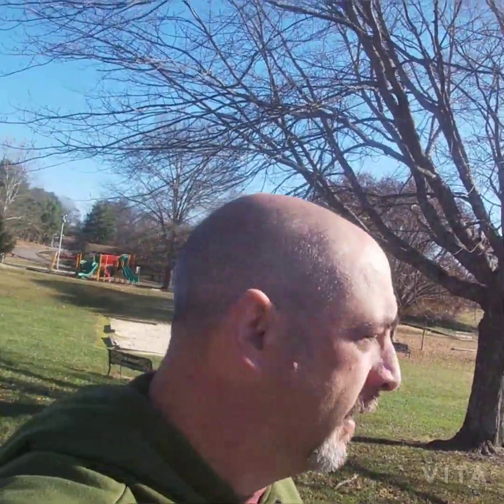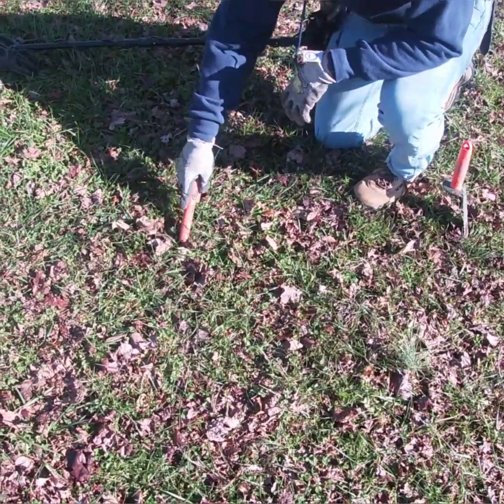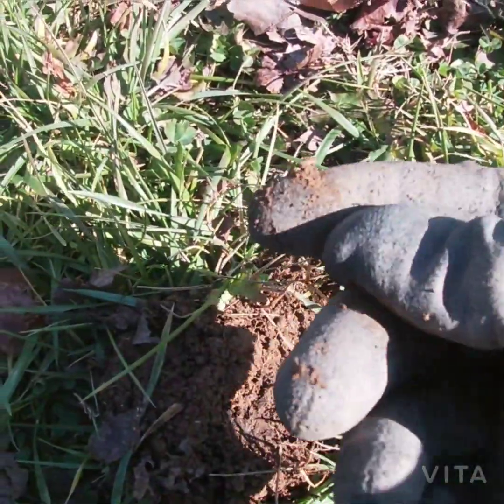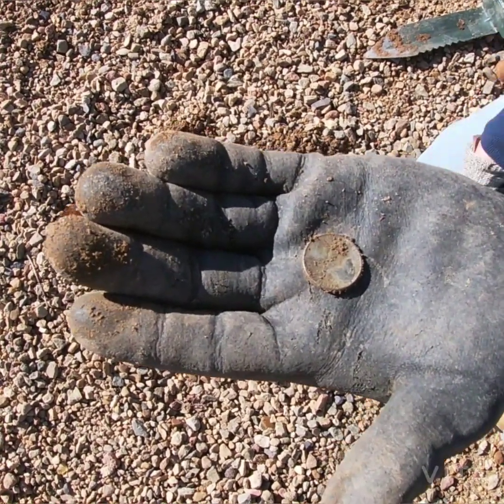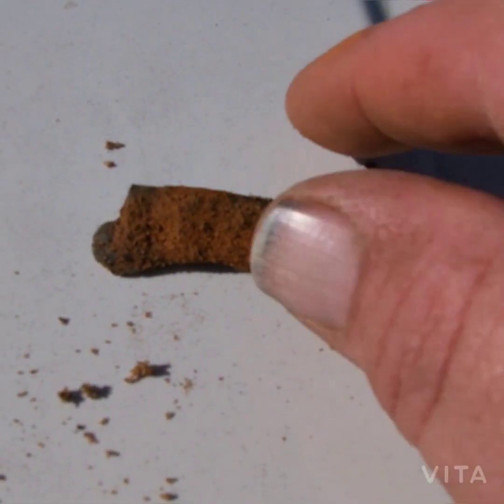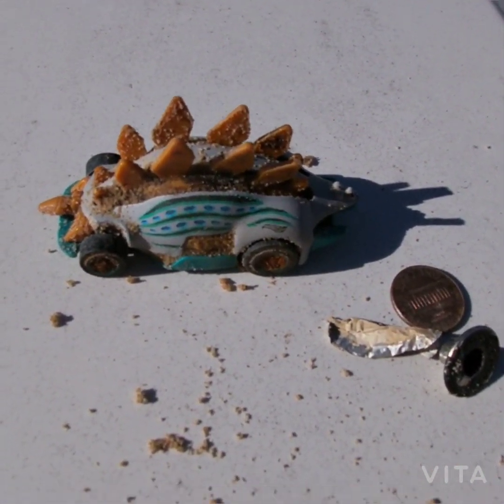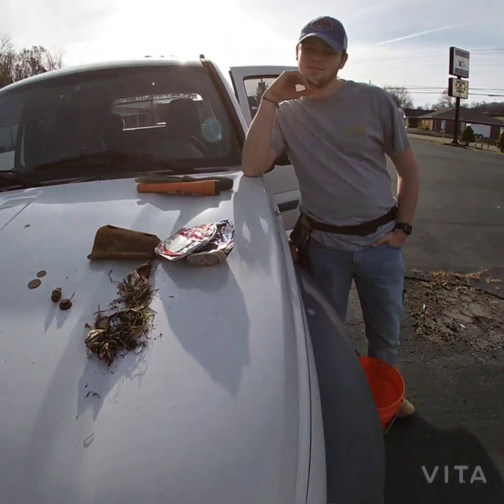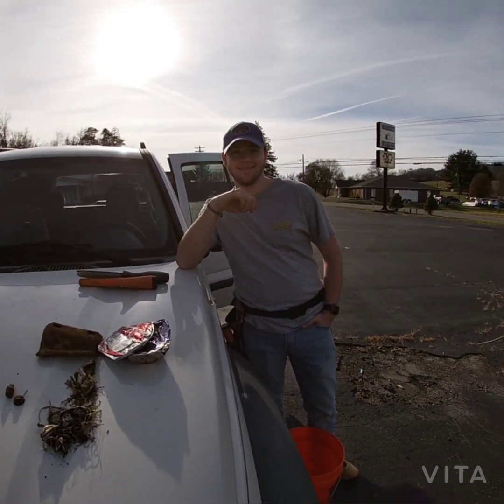SAND BOX CHALLENGE